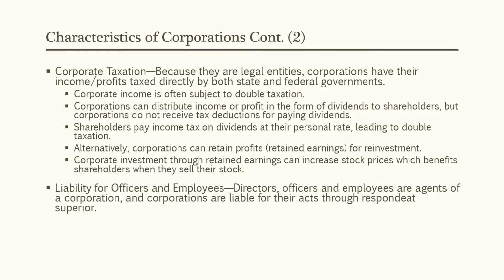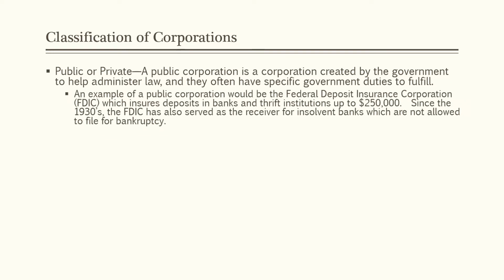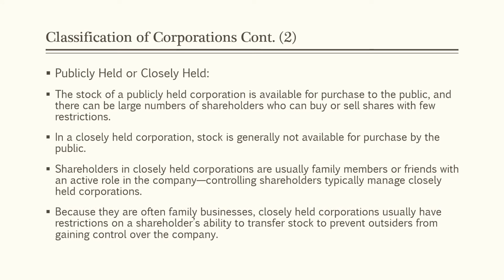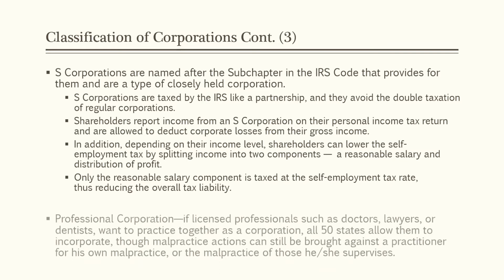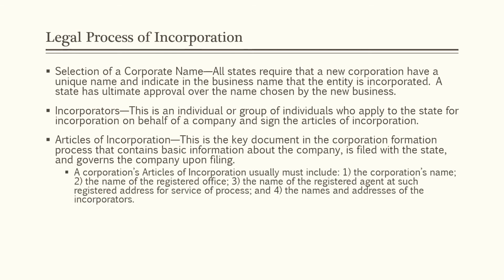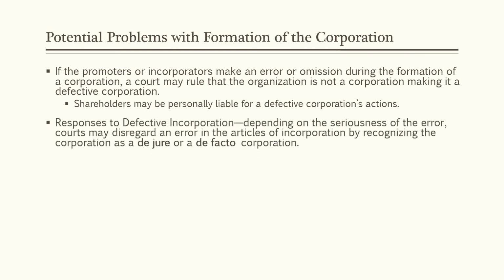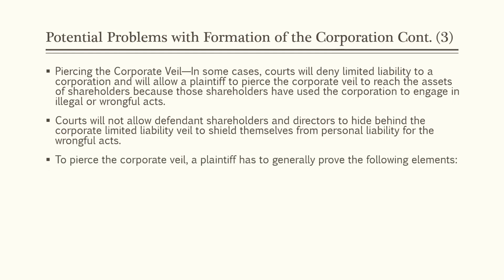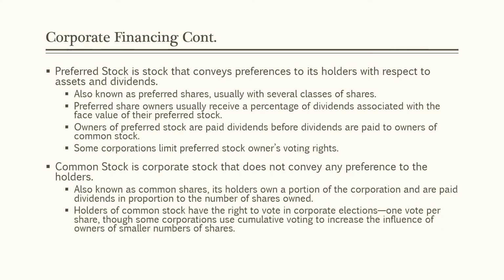BLAW 431 Chapter 22 Part 1 fall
YouTube video of PowerPoint lecture of Chapter 22, Part 1, Kubasek